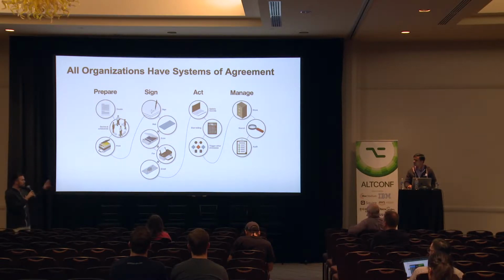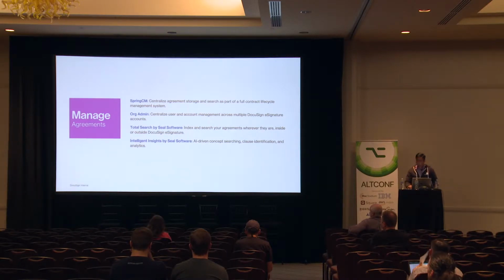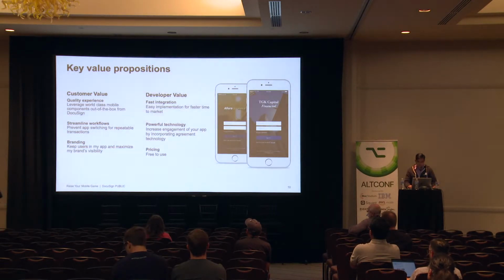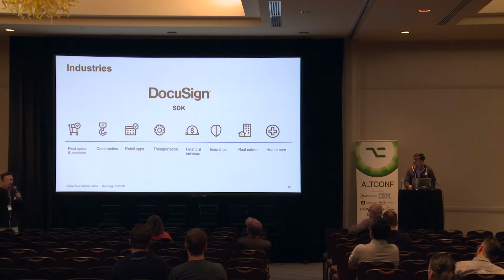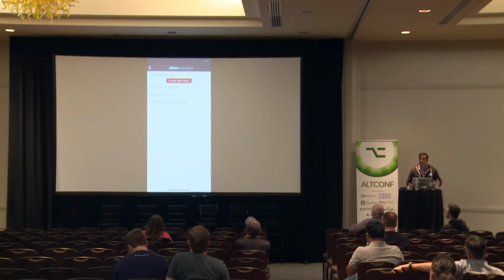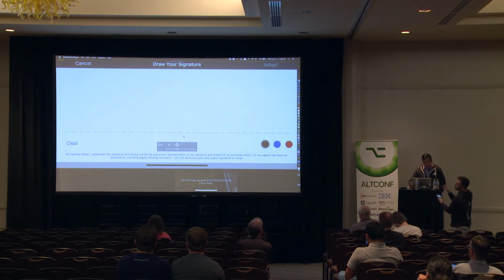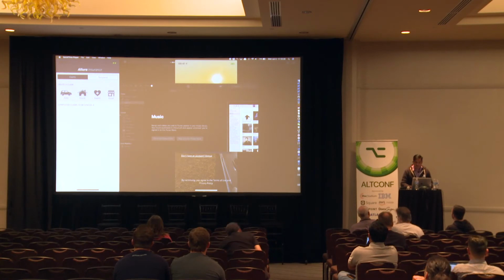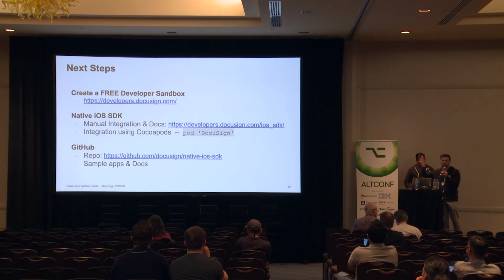Raise your Mobile Game with DocuSign iOS SDK - Ashok Meena & Matthew Roknich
Improve your business operations with DocuSign SDK.